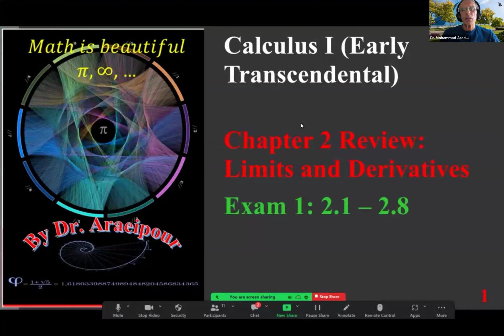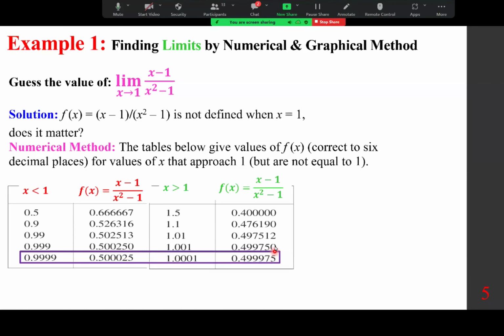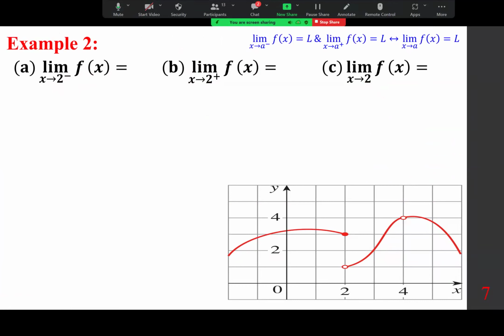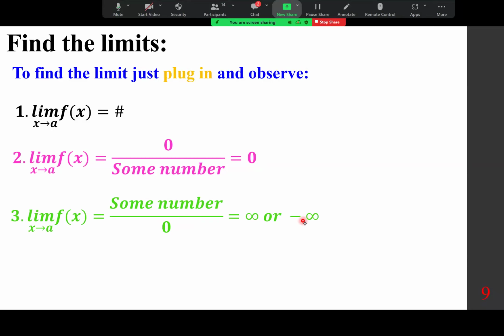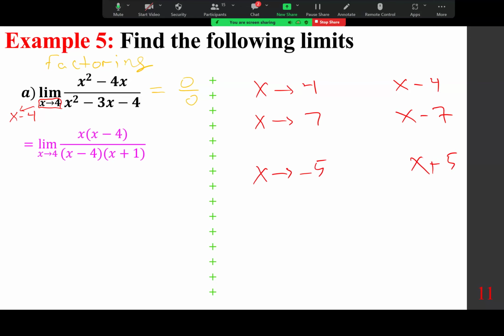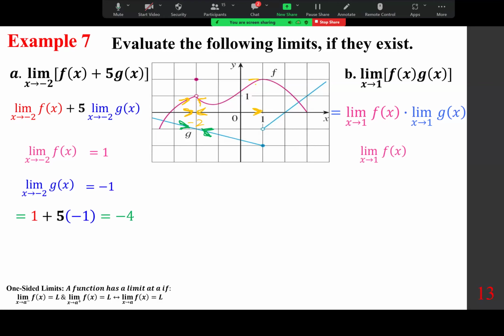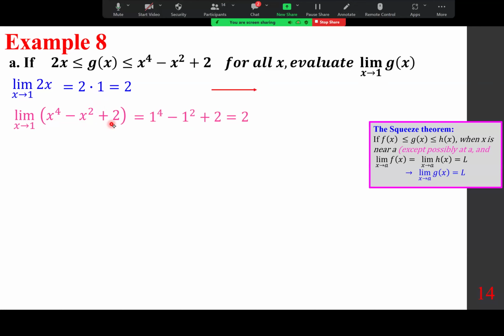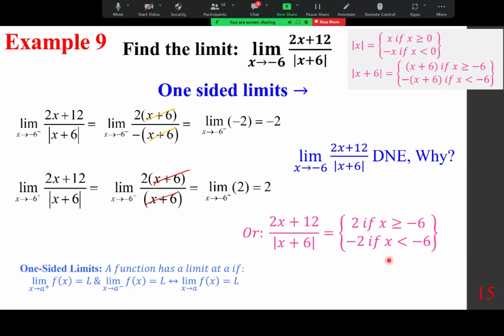2024 Sp Exam 1 Review Ch 2 Review Limits and Derivatives Part 1 Sec 2.1 - 2.3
2024 Sp Exam 1 Review Ch 2 Limits and Derivatives Part 1 Sec 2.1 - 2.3